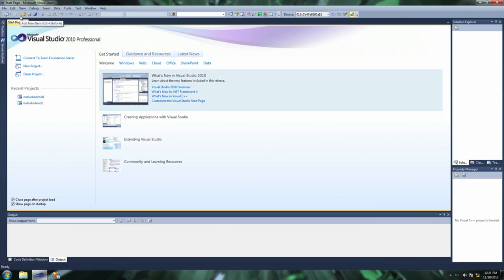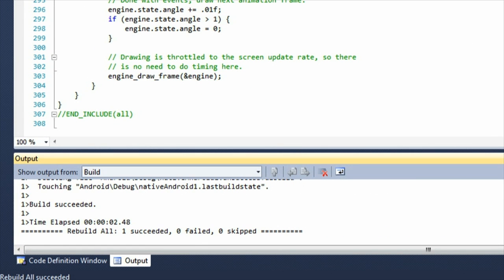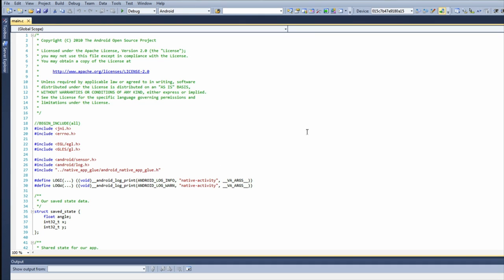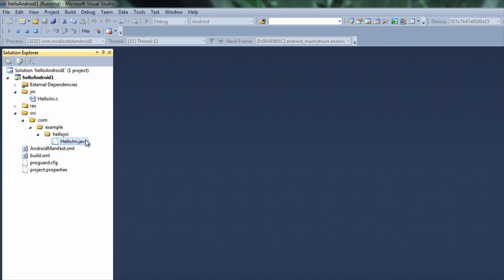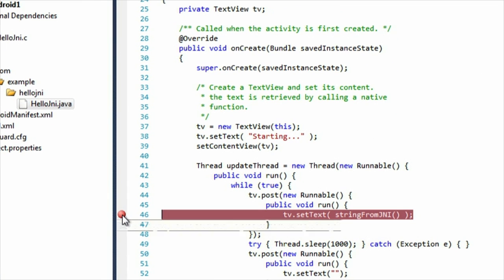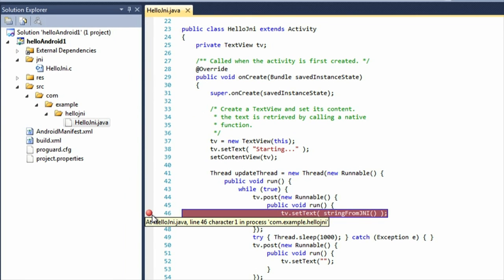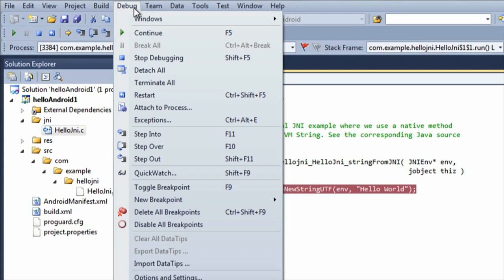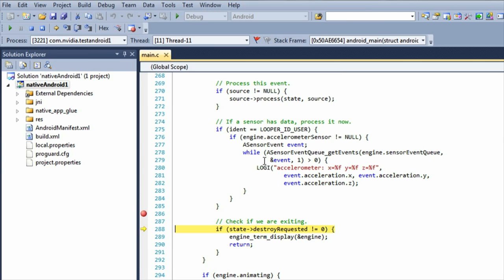NVIDIA® Nsight™ Tegra®, Visual Studio 1.1 Walkthrough Video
NVIDIA Nsight Tegra, Visual Studio Edition brings the raw development power and efficiency of Microsoft Visual Studio to Android, giving you the right tools for the job. Flexible project management, accelerated compilation and integrated debugging, no need to massage makefiles and shell scripts, no voodoo magic or arcane incantations required. This is the Android development environment for professional Android developers.